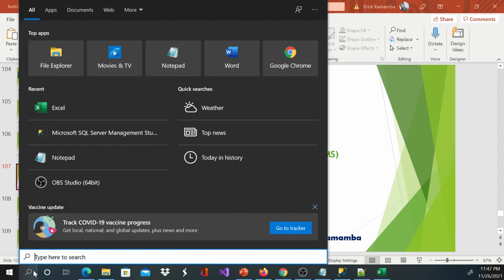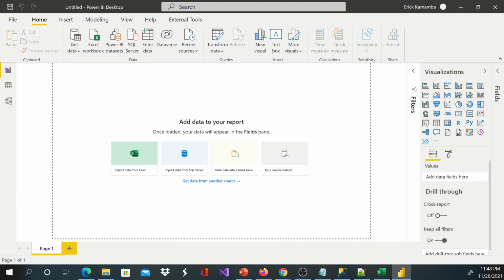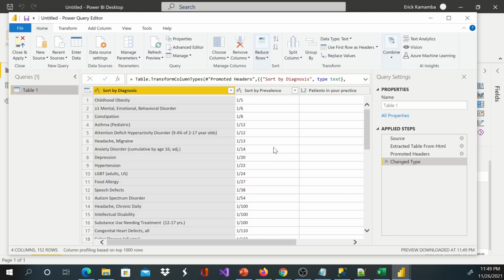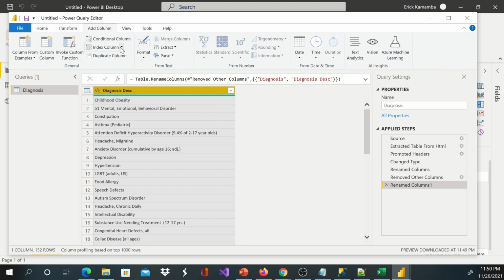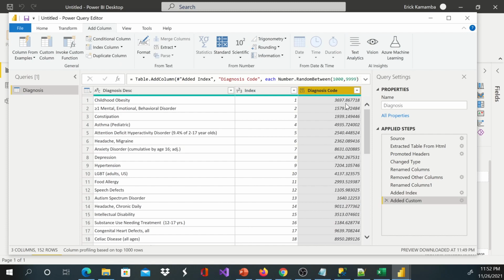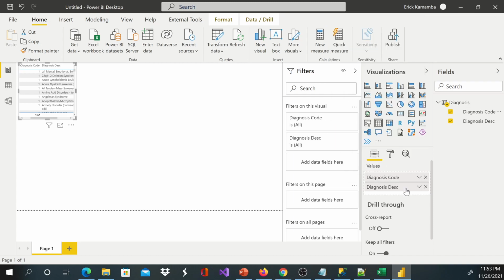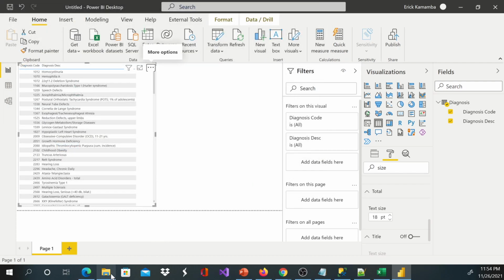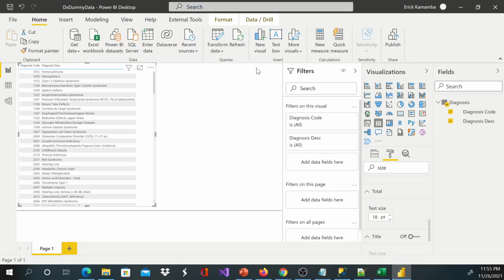Get data from the web , load to Power BI and Export it to a CSV file - Part 7 | Data Warehouse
This short course is designed for all levels (Beginners  Intermediate  Advanced). The course focuses on healthcare industry, but the skillset gained can be utilized in any industry.
The video series show you the step by step on how to implement Electronic Health Record (EHR) system and Clinical Data Warehouse (CDW). By the end of this course, you will be able to implement a Clinical Data Warehouse.